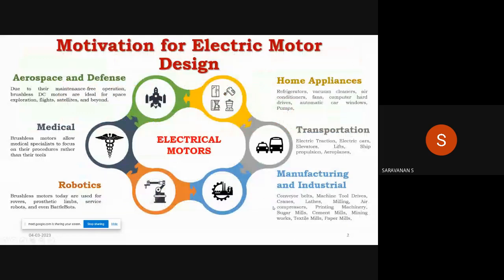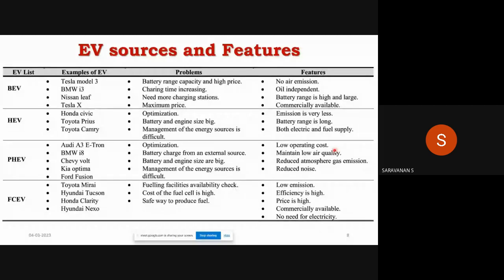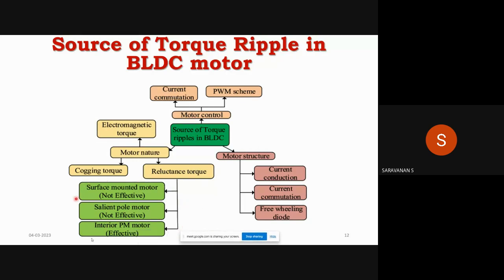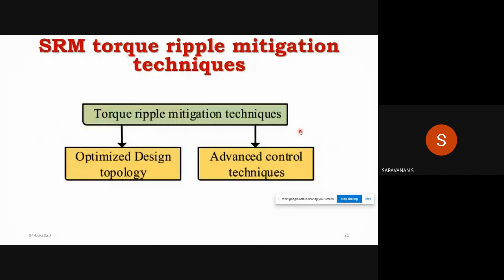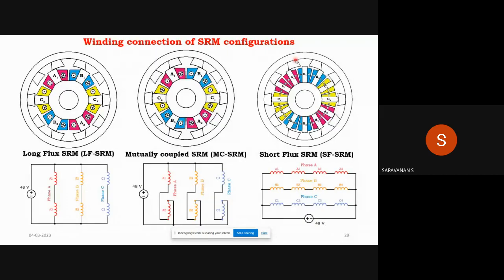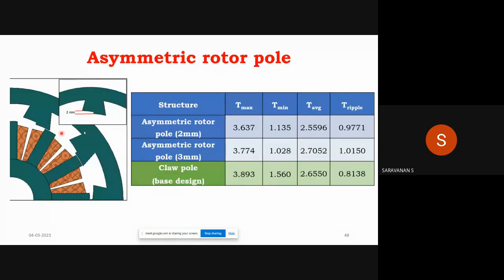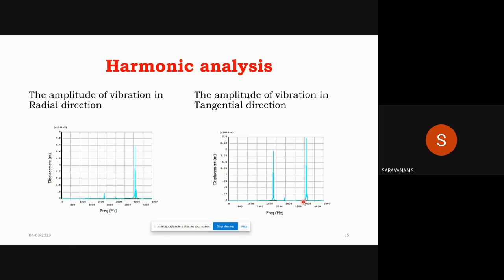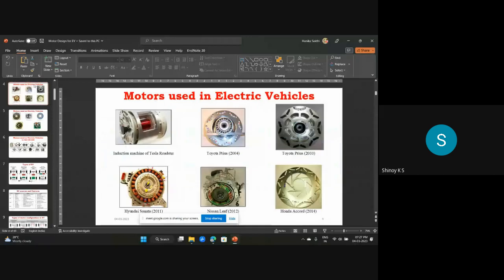day 06 - CHALLENGES IN ELECTRIC MOTOR DESIGN FOR ELECTRIC VEHICLES by Dr. S. SARAVANAN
Department of Electrical and Electronics Engineering, JERUSALEM COLLEGE OF ENGINEERING (An Autonomous Institution)
 Organizes ONE WEEK ONLINE FACULTY DEVELOPMENT PROGRAM ON "ELECTRIC VEHICLE DRIVE SYSTEM"
Dr. S.VINOD, M.E, PhD
SMIEEE, MISTE,MIEI,MIET
ASSOCIATE PROFESSOR, HOD-EEE,